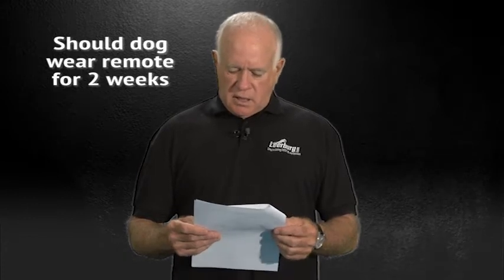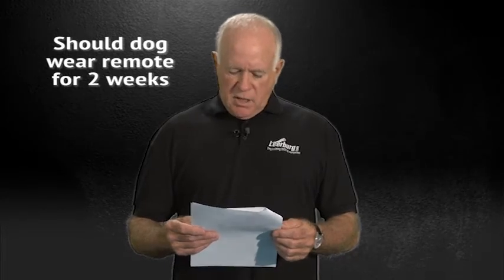Q&A on E-Collars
Question on using remote/electric collars answered by Ed Frawley